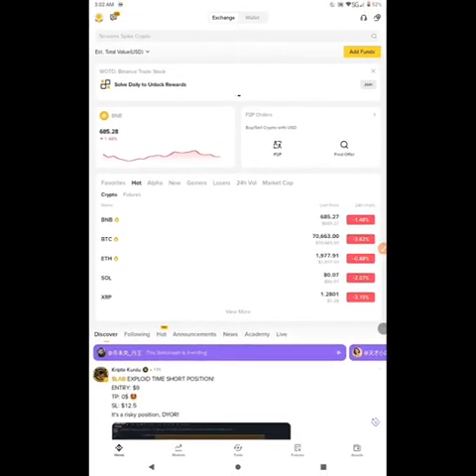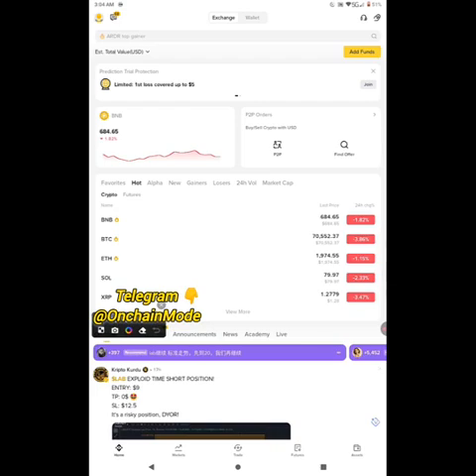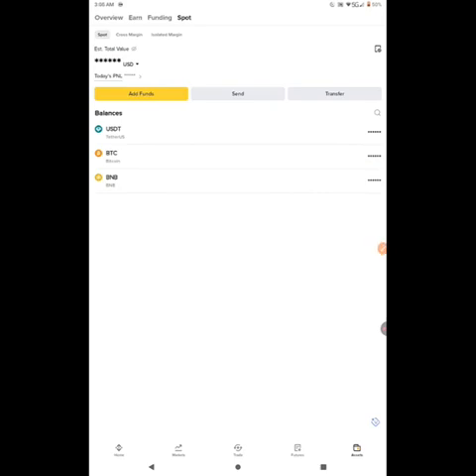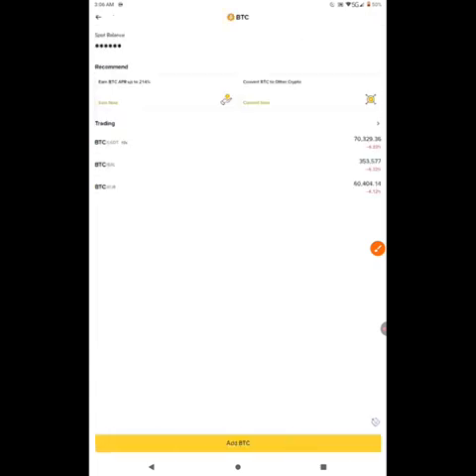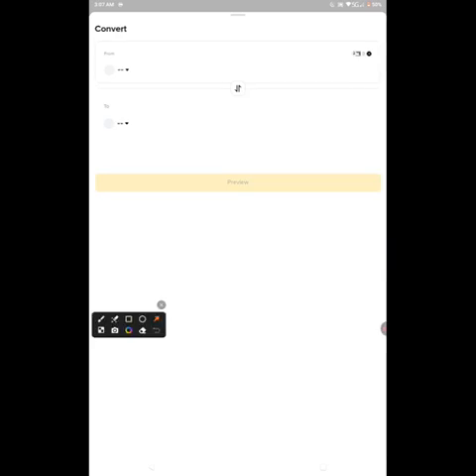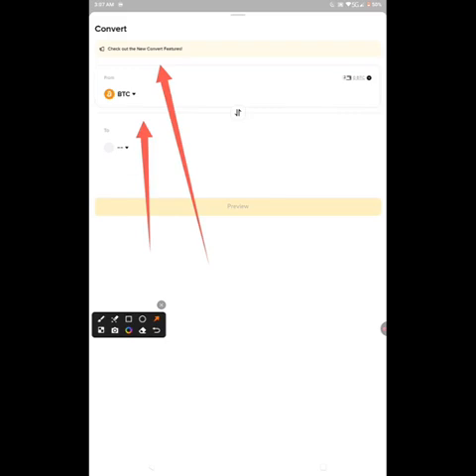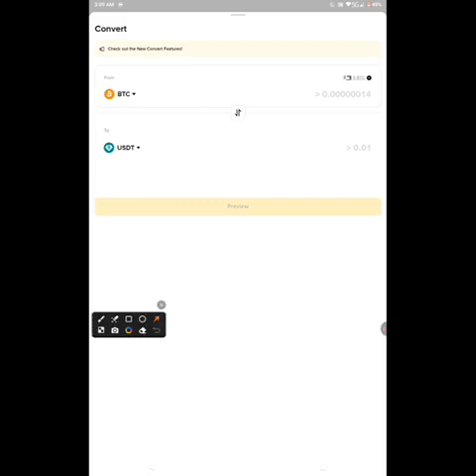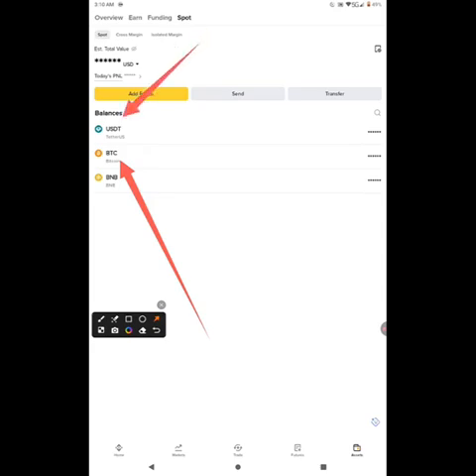HOW TO CONVERT BTC (BITCOIN) TO USDT ON BINANCE THE PROPER WAY | STEP-BY-STEP GUIDE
Want to convert your Bitcoin (BTC) to USDT on Binance without making costly mistakes? In this video, I'll walk you through the proper way to swap BTC to USDT on Binance using a simple, beginner-friendly step-by-step process.

Whether you're taking profits, preparing for your next trade, or protecting your funds from market volatility, this tutorial will show you exactly how to convert Bitcoin to Tether (USDT) quickly, safely, and efficiently on Binance.

⏰ TIMESTAMPS

00:00 Introduction
00:35 Why Convert BTC to USDT?
01:20 Logging Into Binance
02:05 Navigating to the Convert Feature
03:15 Selecting BTC and USDT
04:10 Entering the Amount to Convert
05:05 Reviewing Conversion Details
06:00 Confirming the Conversion
07:00 Checking Your USDT Balance

✅ In this video, you'll learn:
• How to convert BTC to USDT on Binance
• The difference between Convert, Spot Trading, and Market Orders
• How to get the best exchange rate
• Common mistakes to avoid when converting crypto
• How to check transaction details before confirming
• Tips for securing your crypto assets after conversion

Binance offers multiple ways to convert cryptocurrencies, but knowing the right method can help you save on fees and avoid unnecessary losses. Follow along as I guide you through the entire process from start to finish.

💬 Have questions about Binance, Bitcoin, or USDT? Leave them in the comments section, and I'll do my best to help.